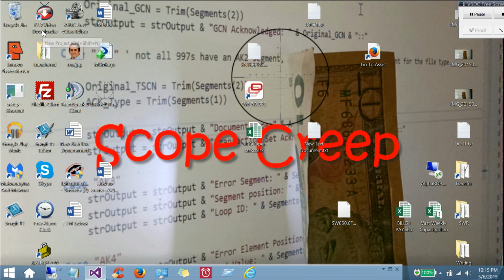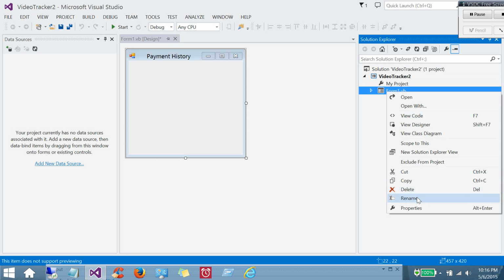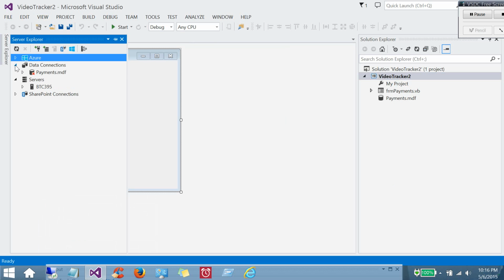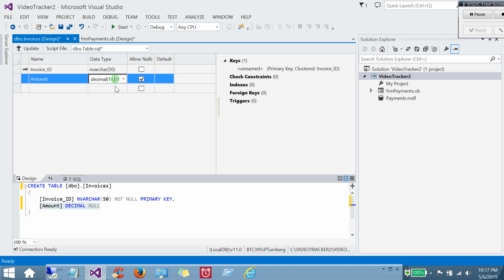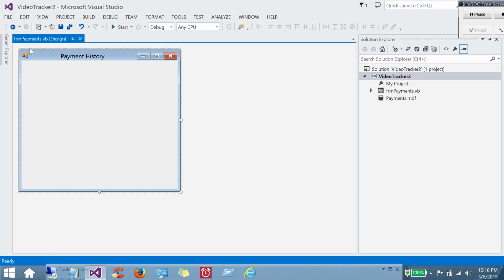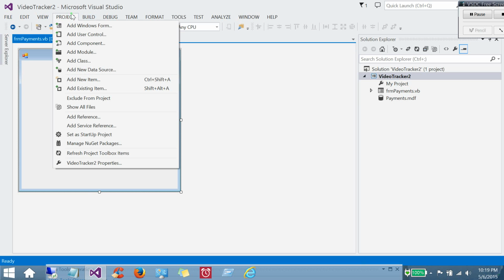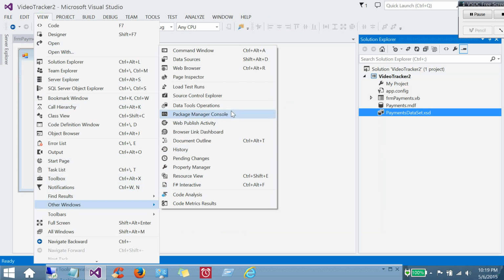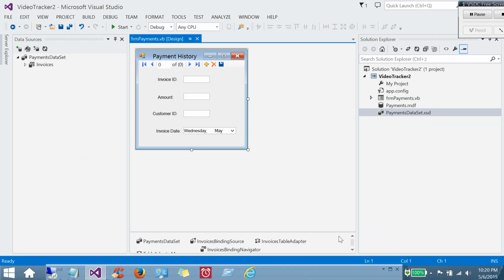Add a database to a Visual Basic .NET 2013 project in 5 minutes SCOPE CREEP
A short tutorial showing you how to add a database to a Visual Basic .NET project, using Visual Studio 2013